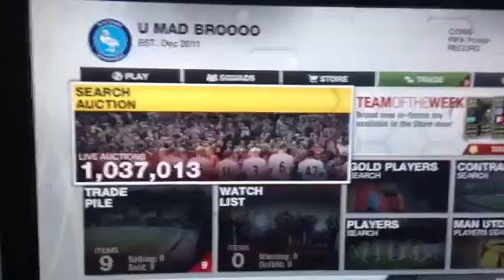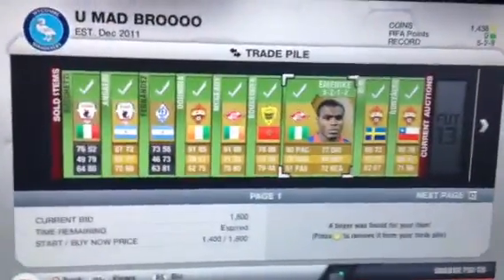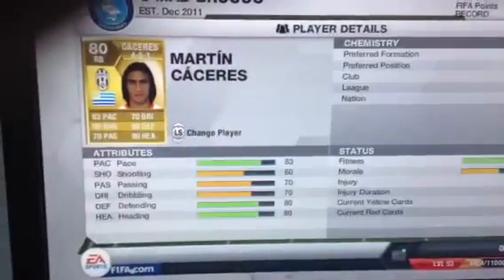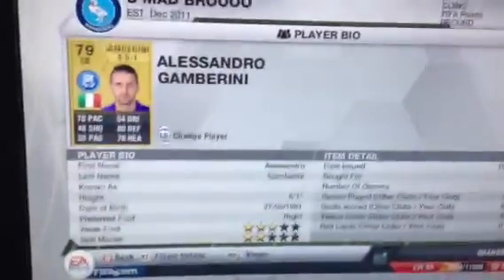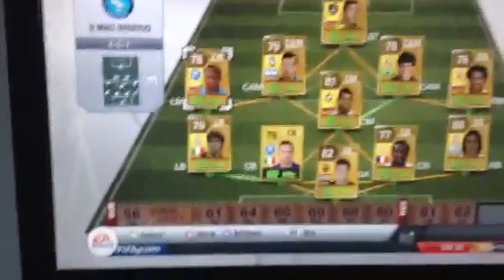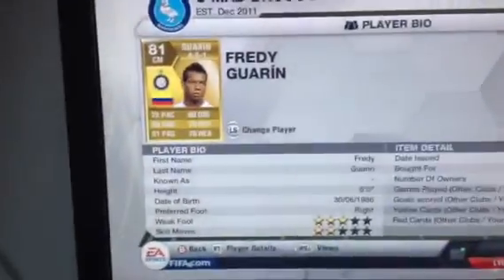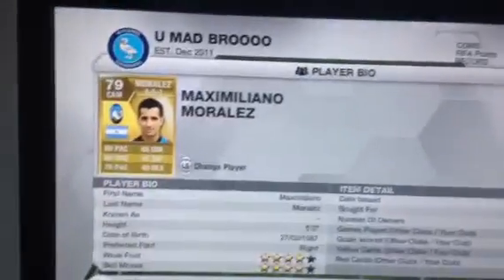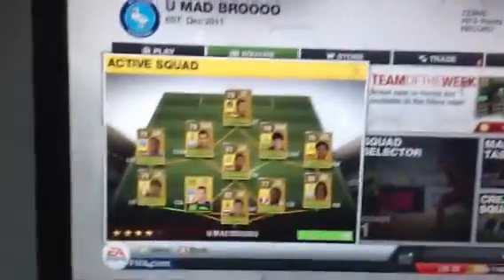FIFA13- Road To The top with the Ultimate Serie A